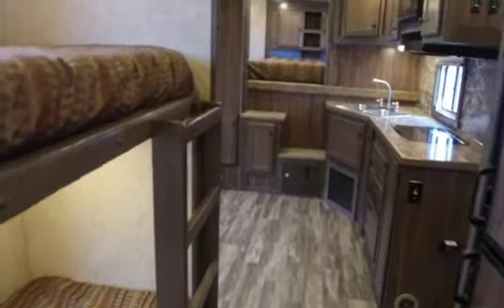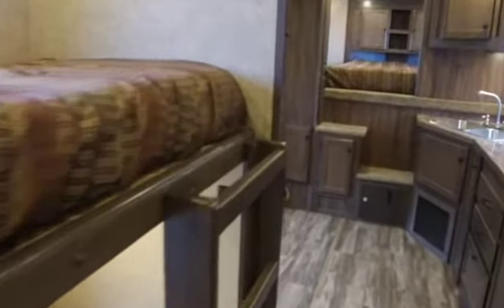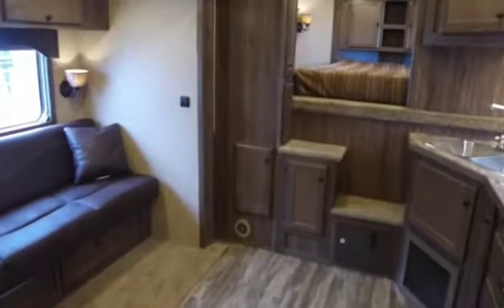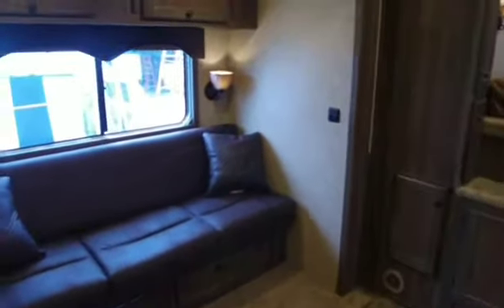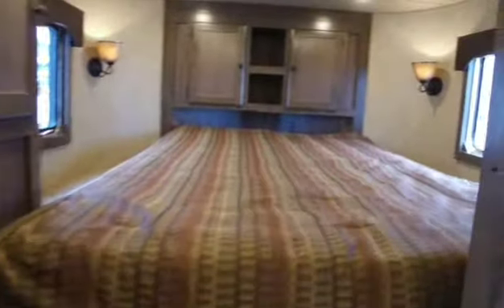Charger Livestock BUNK BED Trailer 💫 | Lakota Trailers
BUNK BED Livestock Edition Trailer 🤗! This LE81416BB is PERFECT for hauling 🐂, hanging 👊, & happy memories 👨‍👩‍👦‍👦!